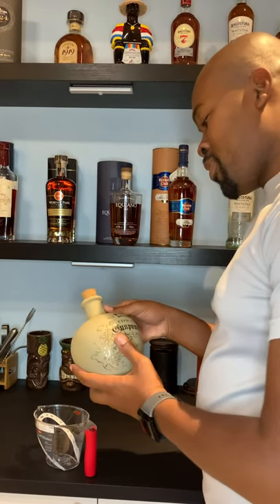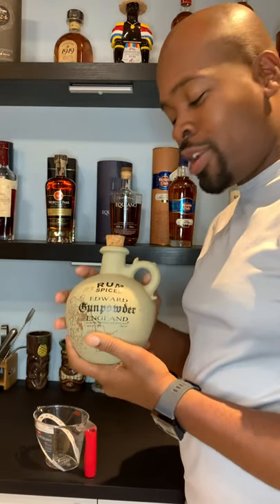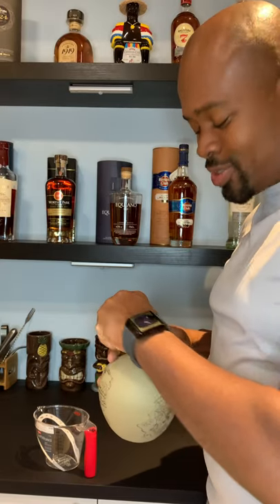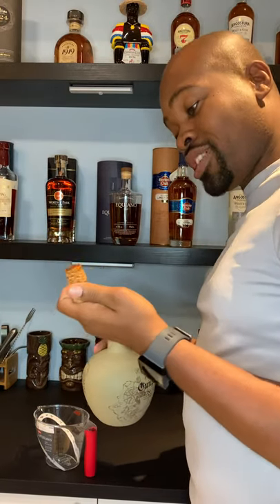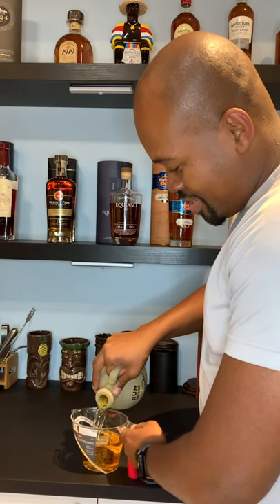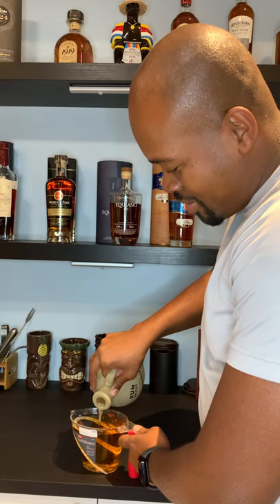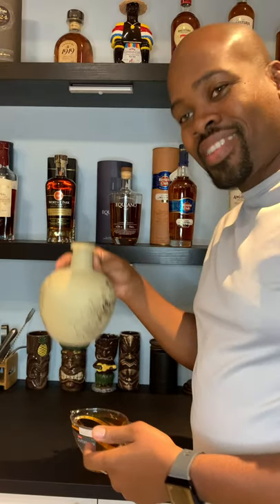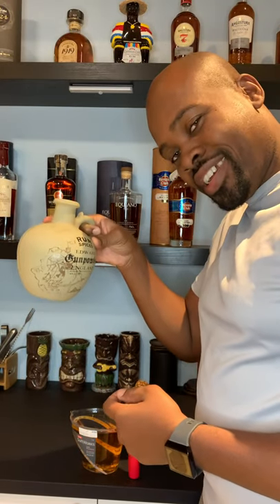Gunpowder Spiced Rum Bottle / Jug Pour Why does this bottle seem half empty?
Edward Gunpowder Spiced Rum Jog seems half empty when I purchased it and I wondered if it really have 750ml in it as the bottle stated.